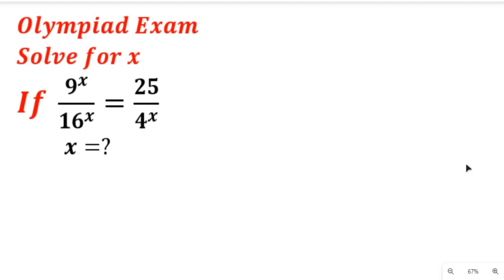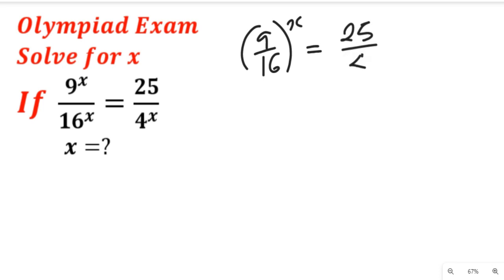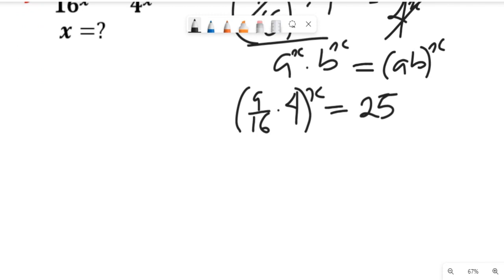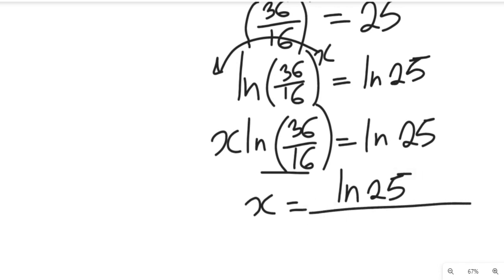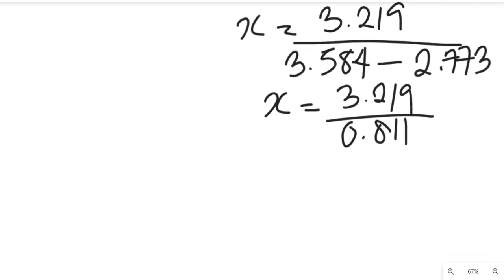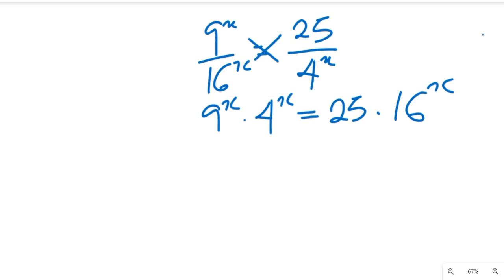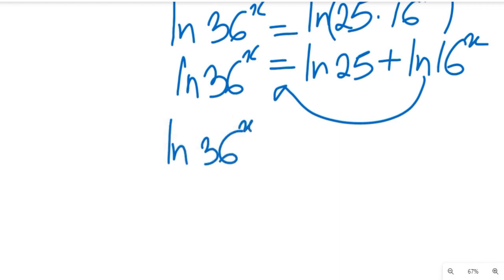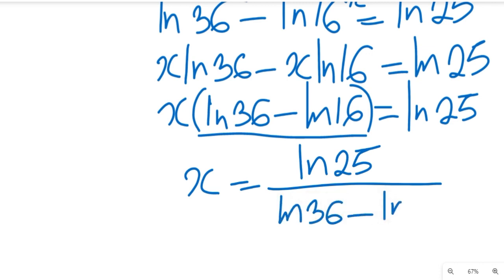Olympiad Exam | Solve for x | 9^x/16^x=25/4^x | Nice Exponential Equation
ABOUT THIS CHANNEL:
On this Channel we will present:
1. Mathematics topics for Olympiad Maths Competition, GCSE, SAT students
2. Mathematics topics for senior secondary school
3. Mathematics topics for university students
4. Solve Mathematics past questions etc.